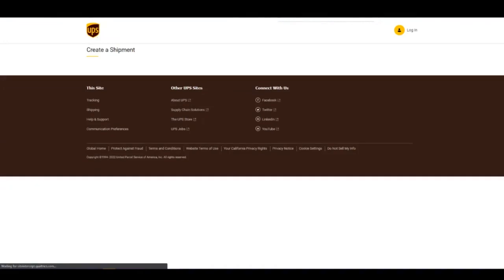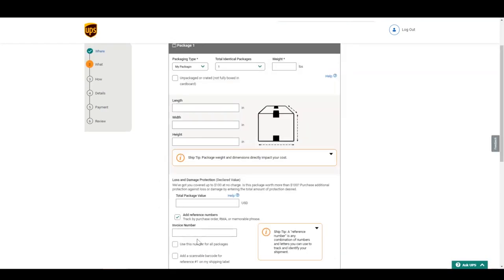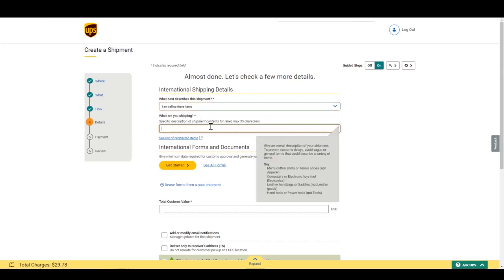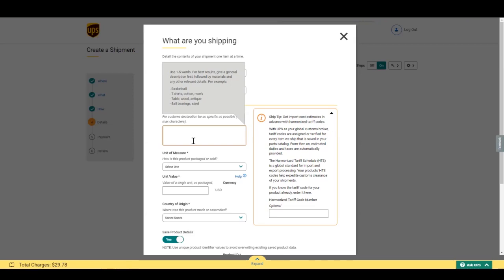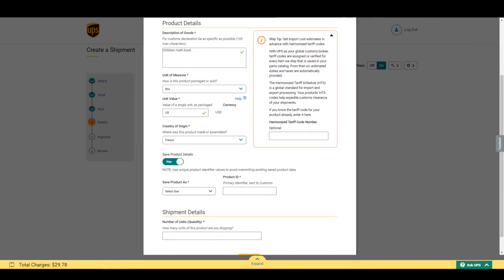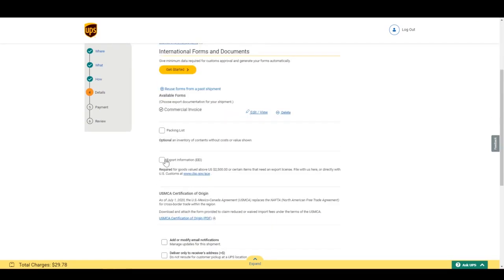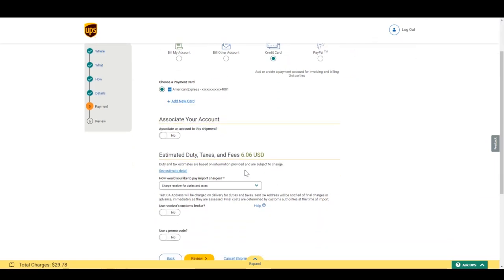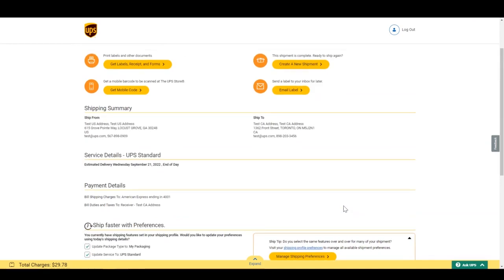How to Ship Internationally on UPS.com | Step-by-Step Shipping Tutorial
Learn how to ship internationally on UPS.com with this step-by-step guide and avoid customs delays, errors and unexpected fees.

Shipping internationally can seem complicated — but with the right steps, it’s easier than you think. In this video, we walk you through the full UPS.com shipping process so you can confidently send packages across borders.

In this tutorial, you’ll learn:
✅ How to create or log into your UPS account
✅ How to enter shipper and recipient details correctly
✅ How to choose shipping speeds and manage costs
✅ How to complete product descriptions and tariff (HTS) codes
✅ Why commercial invoices and accurate data prevent customs delays
✅ How to estimate duties and taxes before shipping

You’ll also see how tools like saved products, guided forms and real-time estimates help you streamline future shipments.

💡 Key takeaway: Accurate information and preparation make international shipping faster, easier and more predictable.